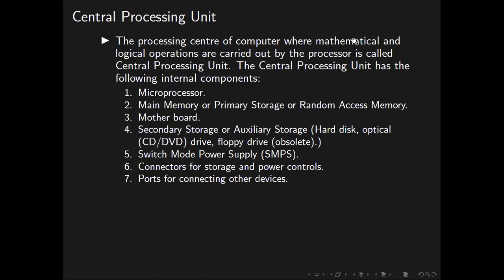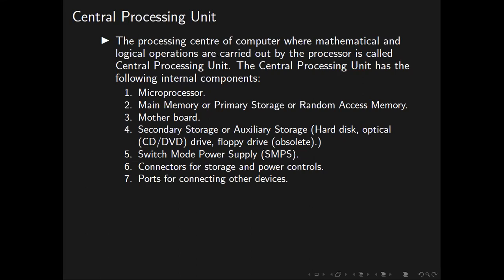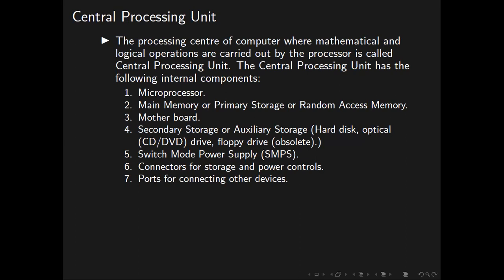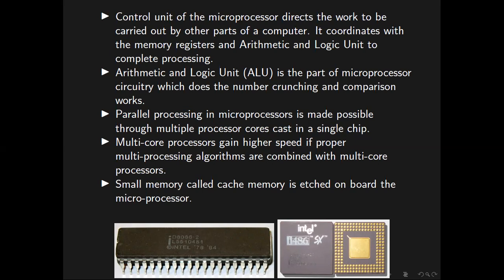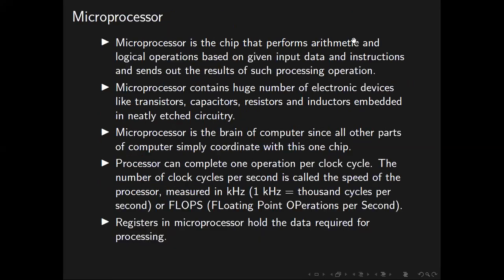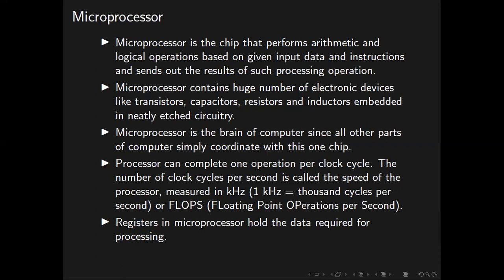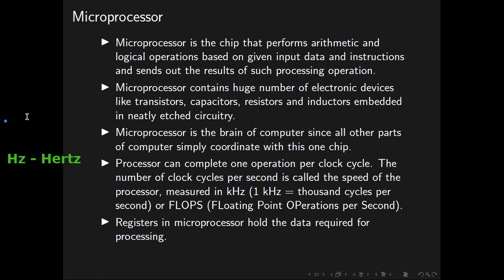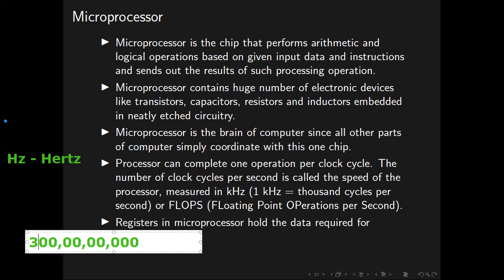COPA Class - 2023-08-31 - Session 2